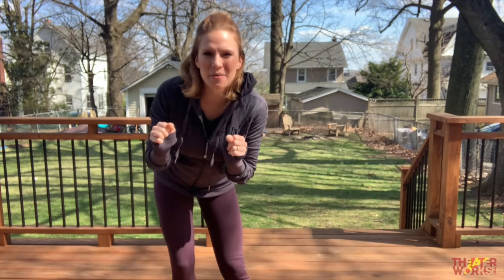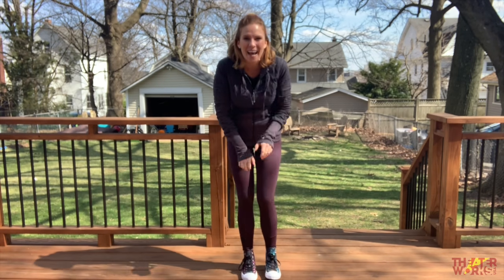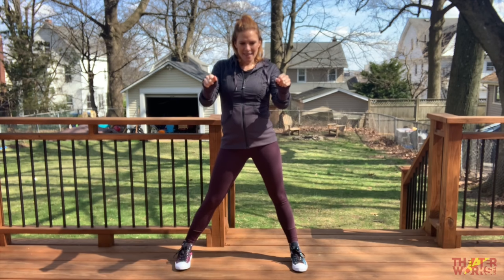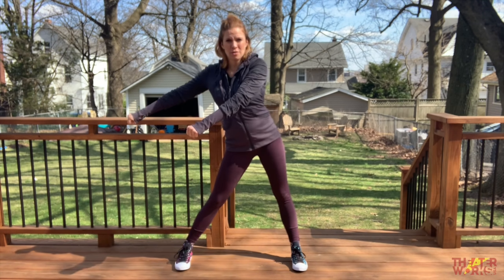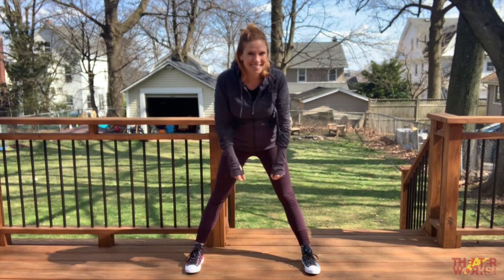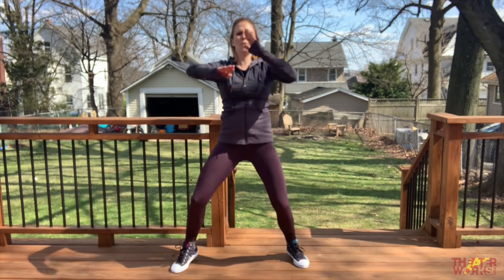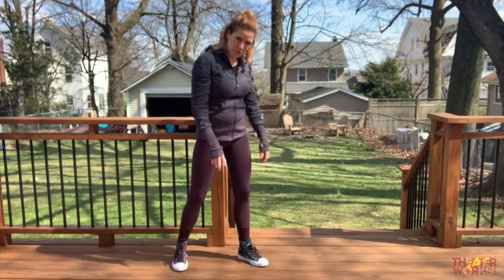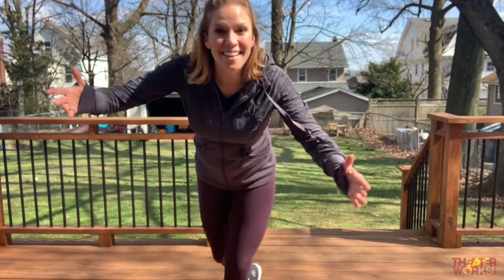Dog Man: The Musical - Get Up and Dance